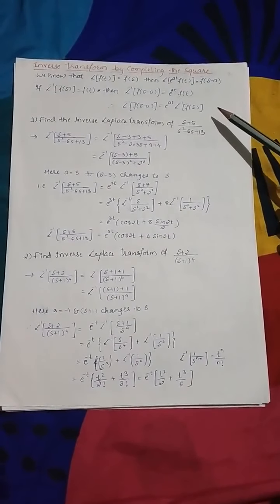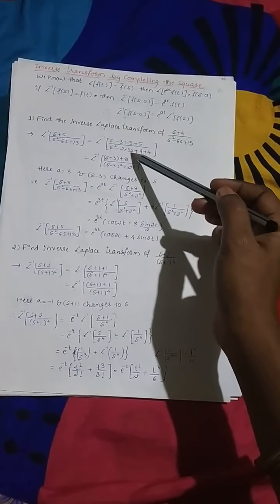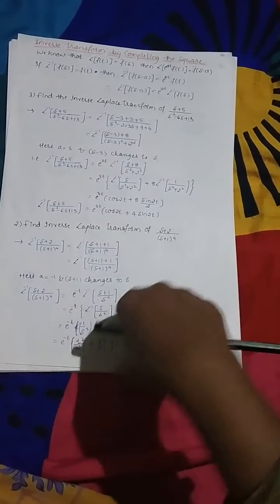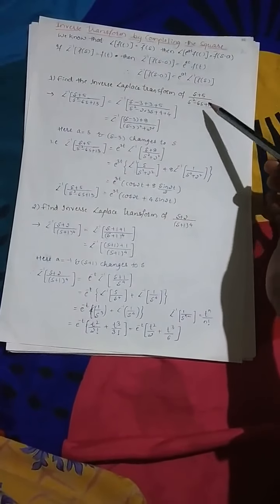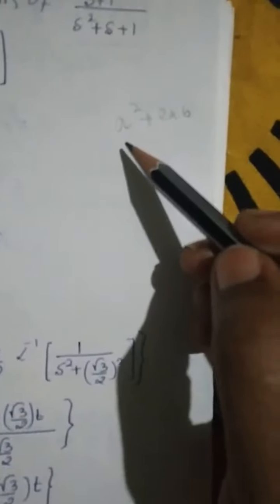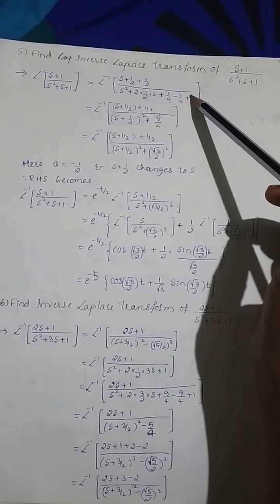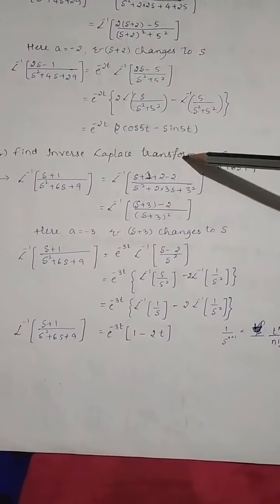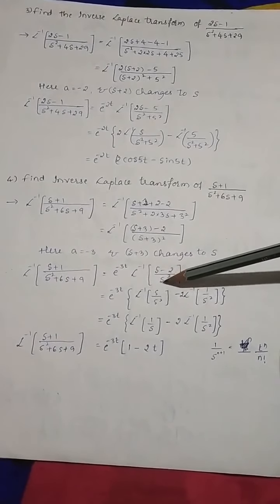EM-III: Laplace transforms: lecture 10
Problems on Inverse Laplace transforms